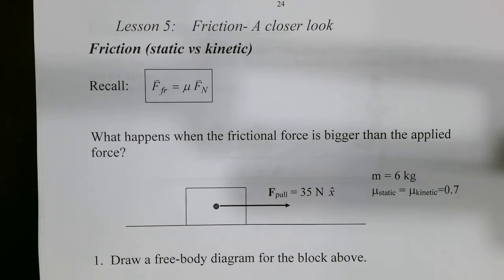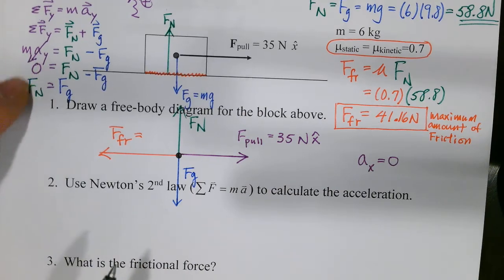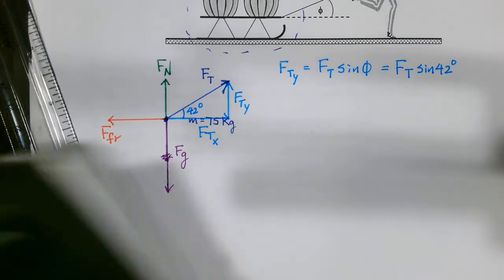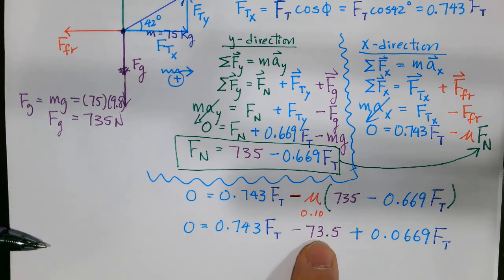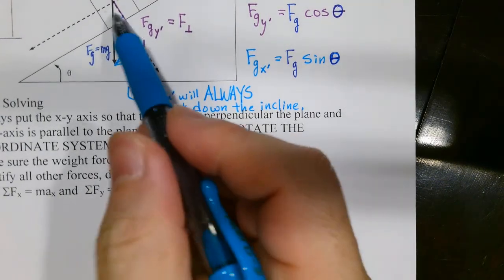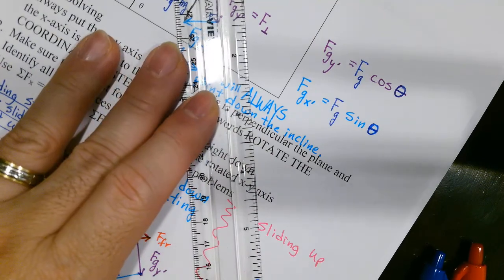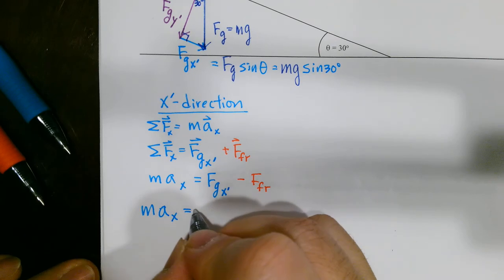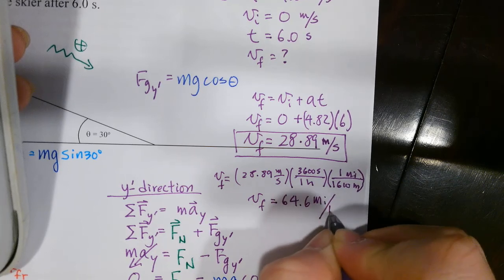Ch 4 Forces Video 06 Friction